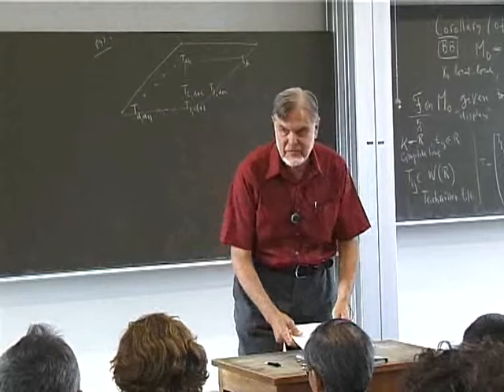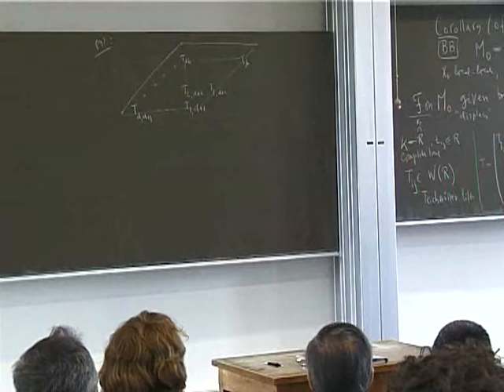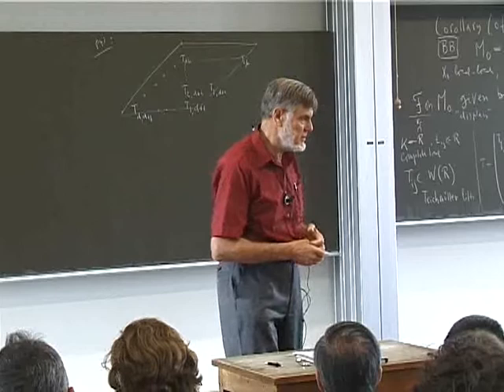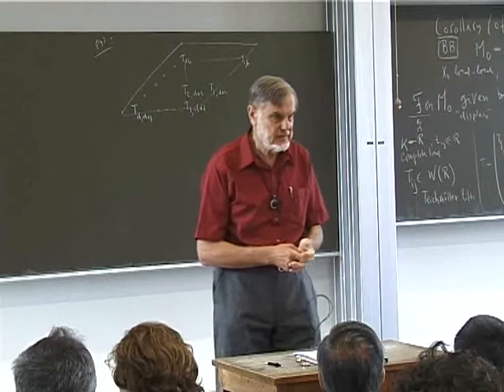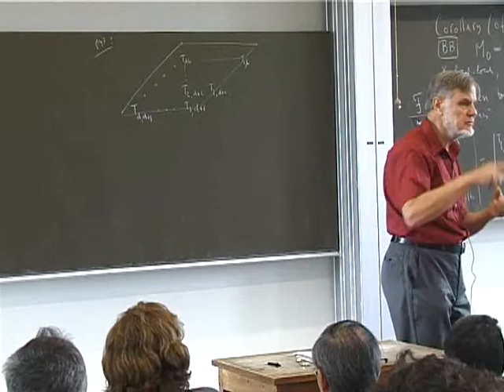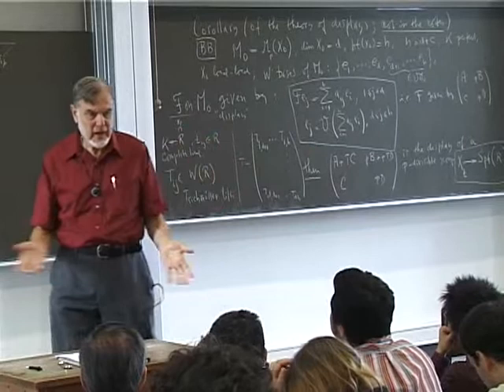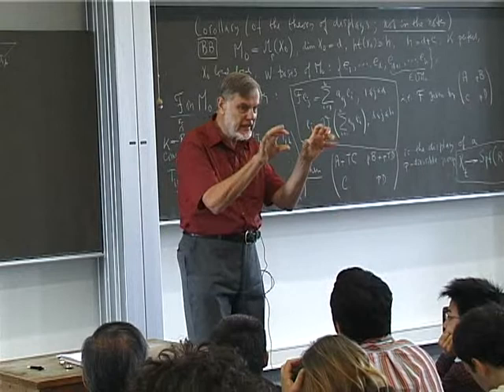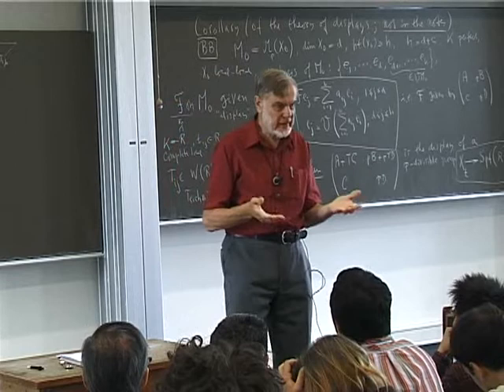A conjecture of Manin and the weak Grothendieck conjecture (F. Oort)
Clay Mathematics Institute Summer School 2006 on "Arithmetic geometry"